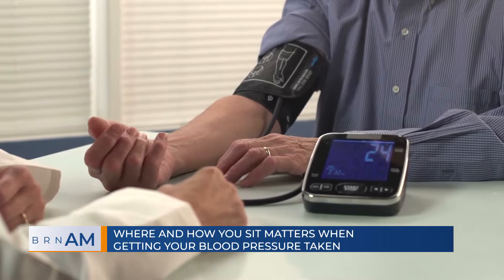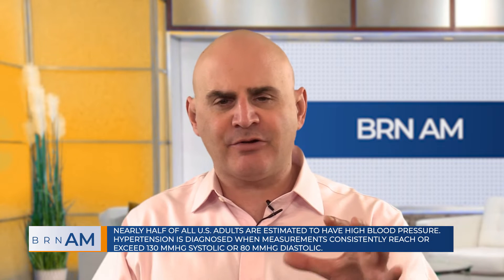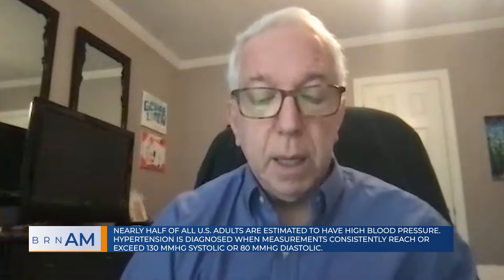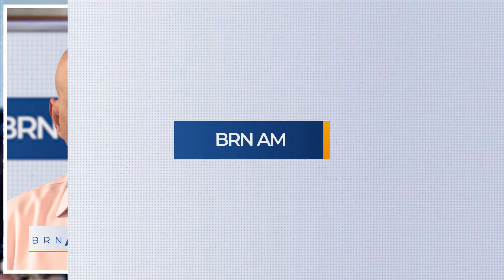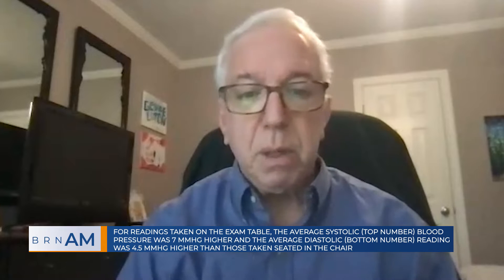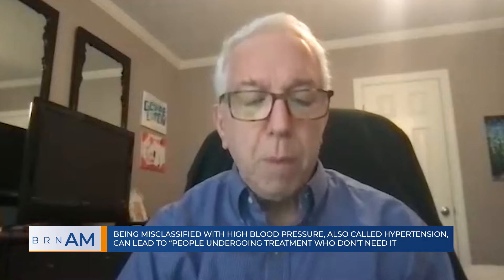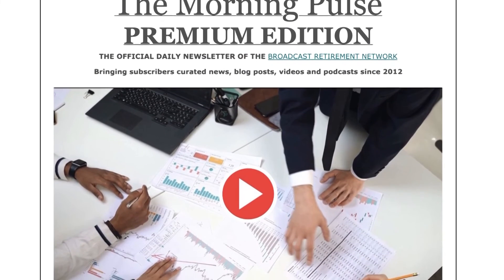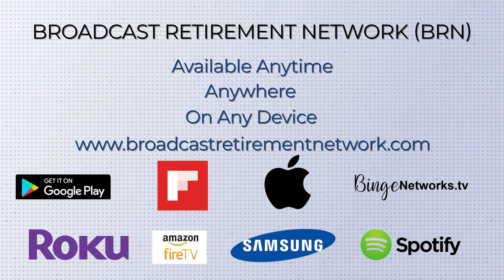Where and how you sit matters when getting your blood pressure taken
BRNAM #1559 | Where and how you sit matters when getting your blood pressure taken | Bruce Alpert, MD | Tunein: broadcastretirementnetwork.com